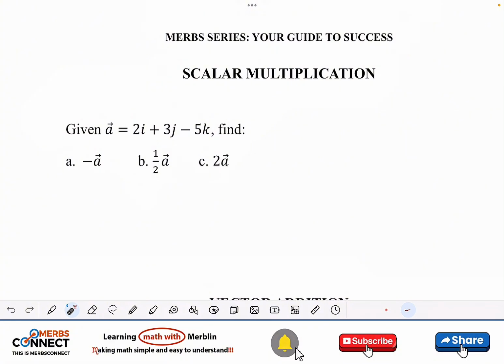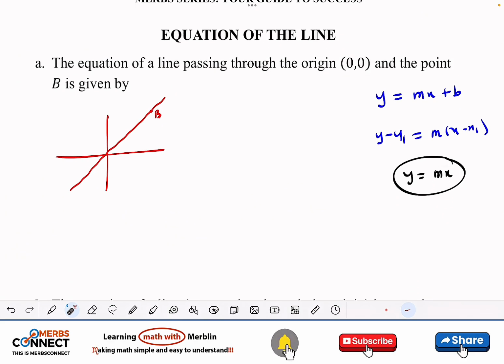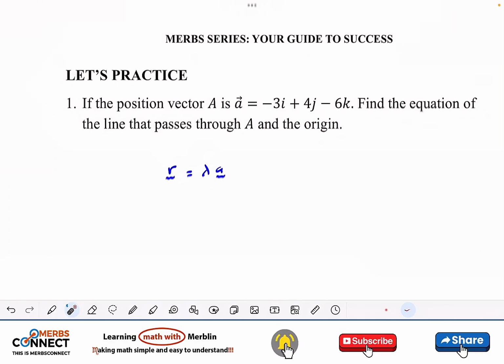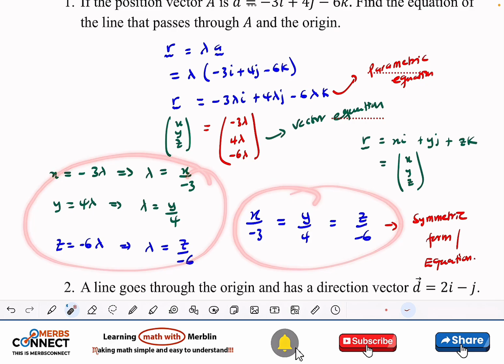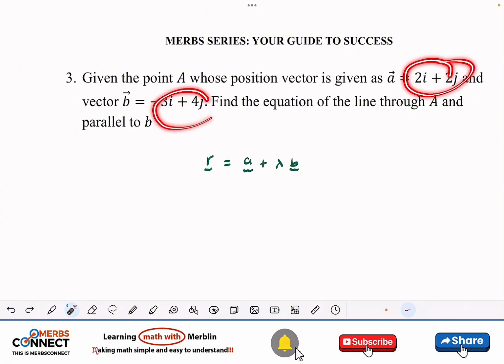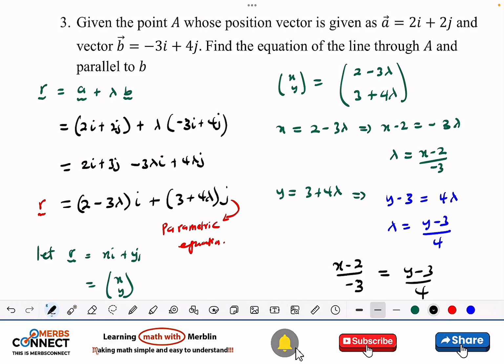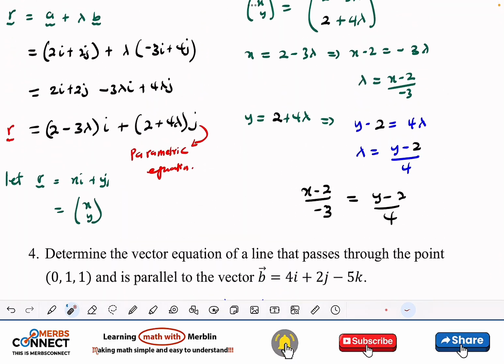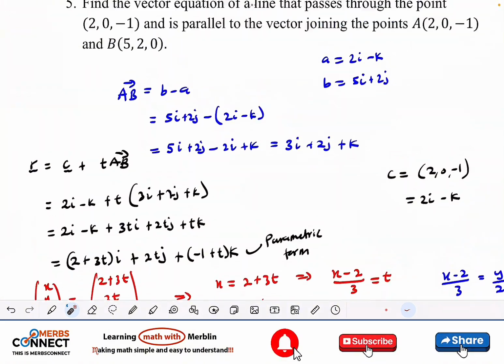Scalar Multiplication, Vector Addition & Line Equations | Try Questions Included!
In this vector algebra practice session, we cover everything you need to know about scalar multiplication, vector addition, and the equation of a line in 3D space — with step-by-step examples and problems for you to try on your own.

What’s inside:
Scalar Multiplication & Vector Addition
 Equation of a Line:
     Line through the origin
     Line through point A and parallel to a vector
    Parametric and symmetrical forms
    Line through point (2, 0, -1) parallel to AB

Try This Problem:
Find the vector equation of the line through point P = a + b and parallel to q = 2a - b, where a = j + k and b = i + k.

Leave your final result in the comments below – let’s solve together!